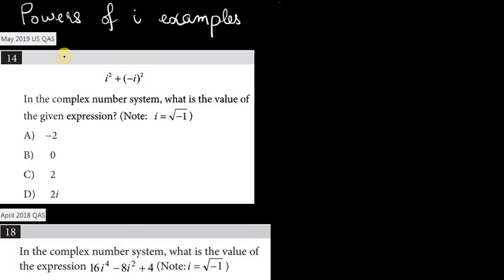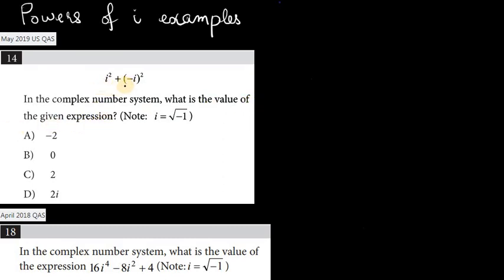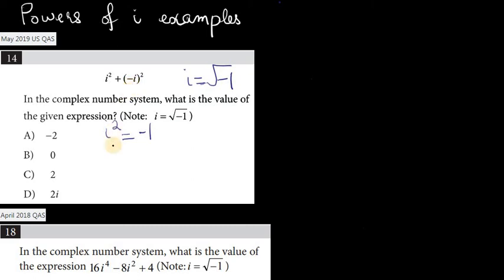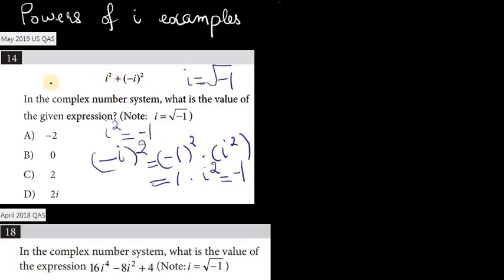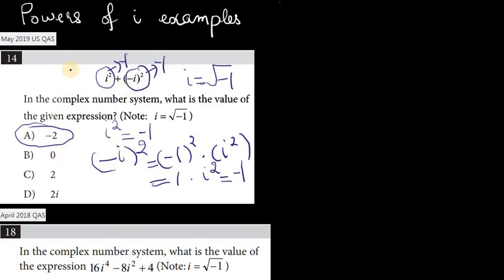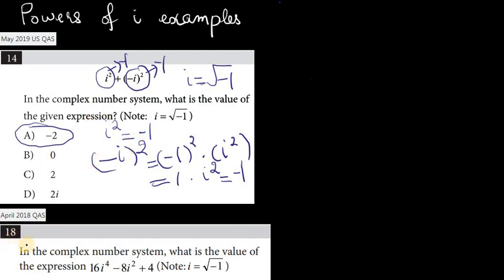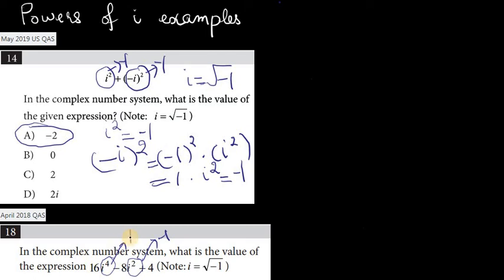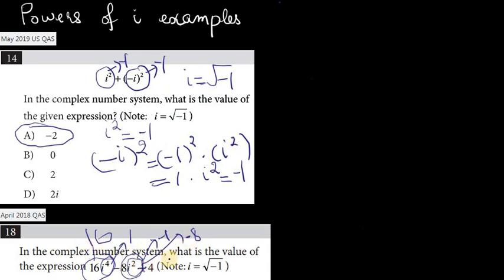Complex Numbers SAT-Powers of i example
Complex Numbers SAT-In this video, watch me explain how to solve problems involving powers of i quickly and in your head with actual QAS examples from the SAT.

P.s. If ur taking the SAT and need any more help with planning or advice or more resources, feel free to hit me up on instagram